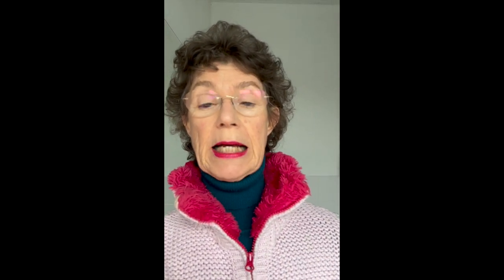COULD YOU DRAW YOUR PET? OF COURSE YOU CAN! GET YOUR FREE REALTIME PET PORTRAIT ART COURSE HERE!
100% FREE ONLINE ART COURSE FROM 'PETS IN PASTEL' Check it out at my Facebook page!